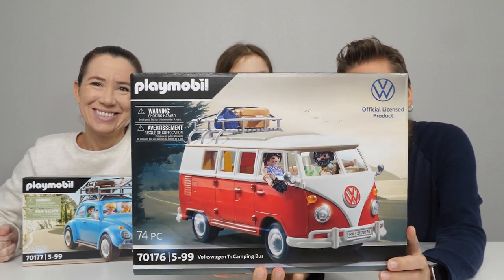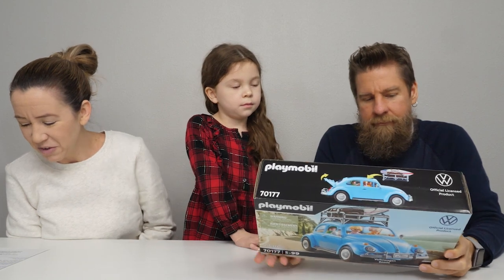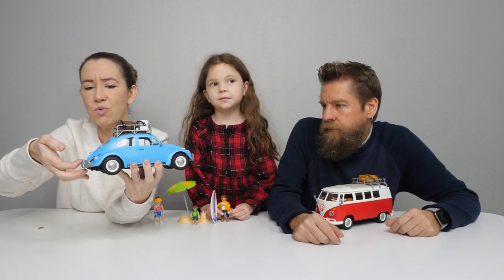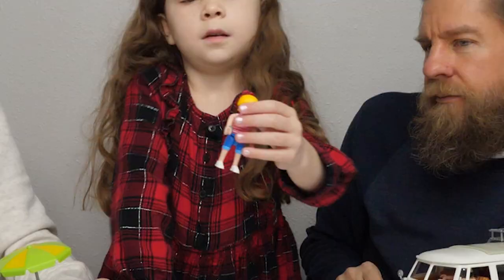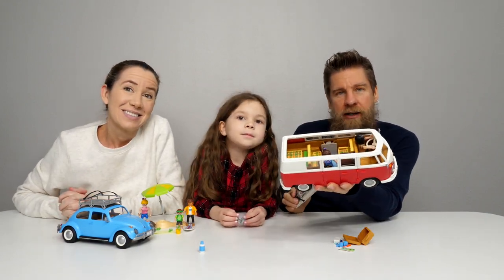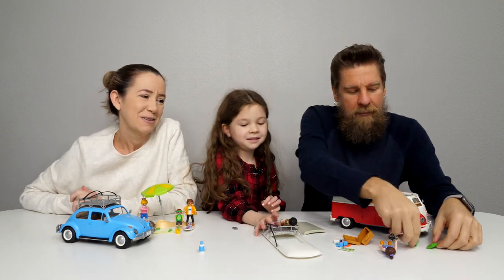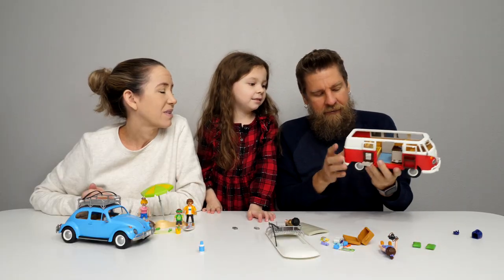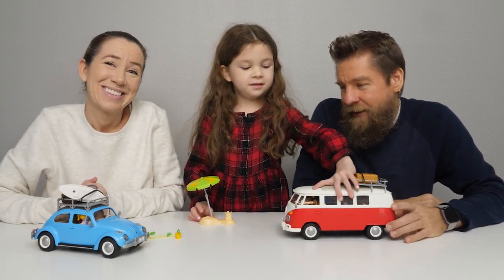Playmobil Volkswagen T1 Camping Bus & Beetle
Thank you Playmobil for sending these free products.